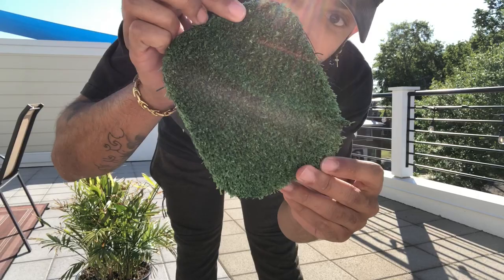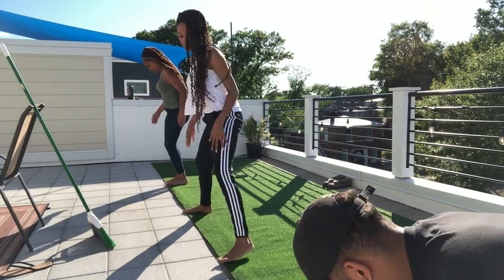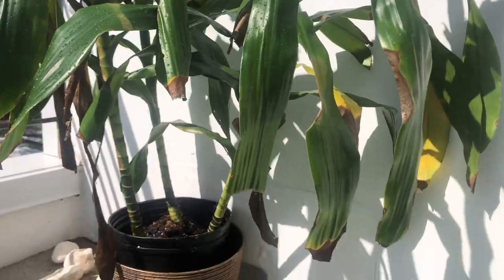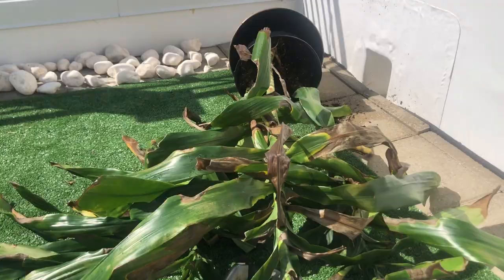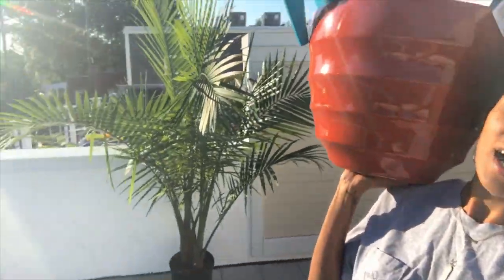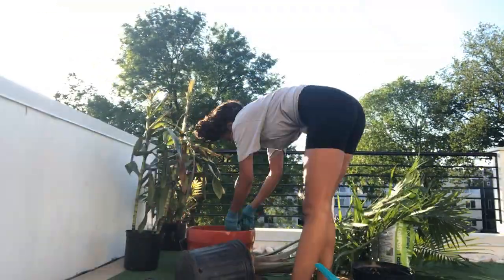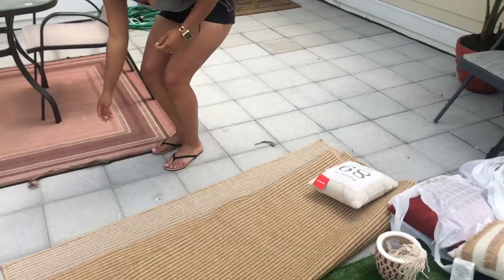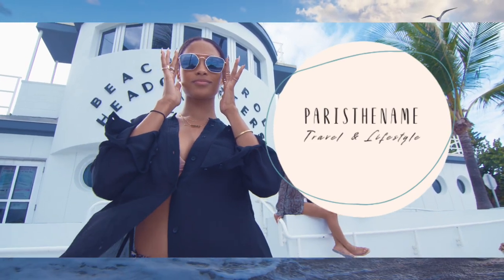Complete Rooftop Makeover!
As the weather has been heating up we’ve been dying to get outside! But Miss Rona has us stuck in the house, so we decided to spruce up our rooftop patio for a fun tropical vibe right at home.